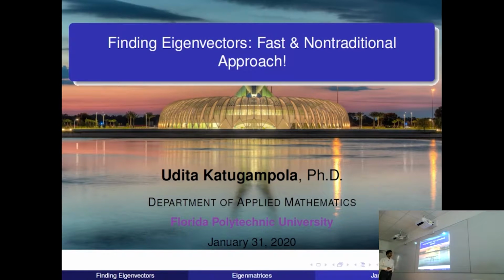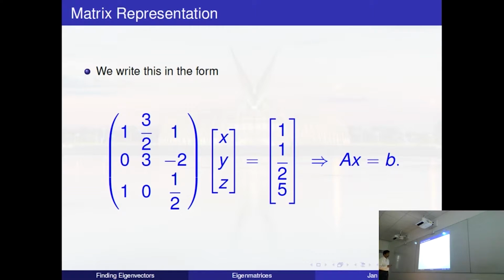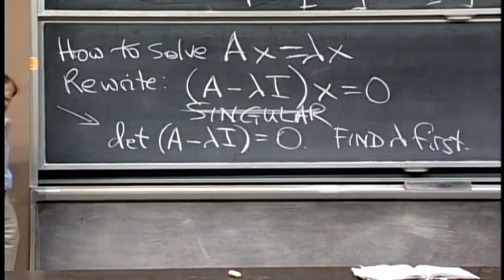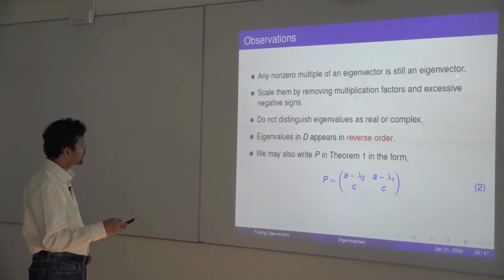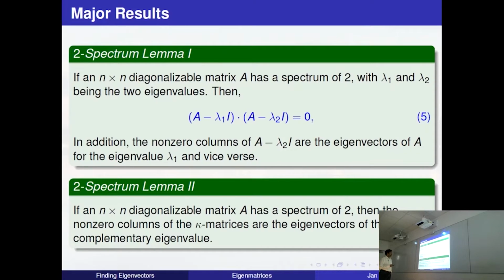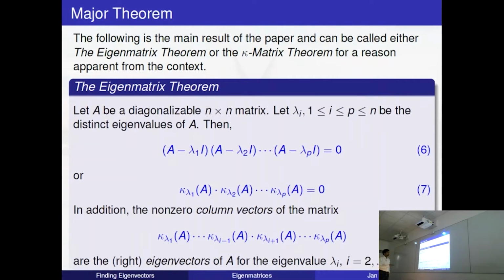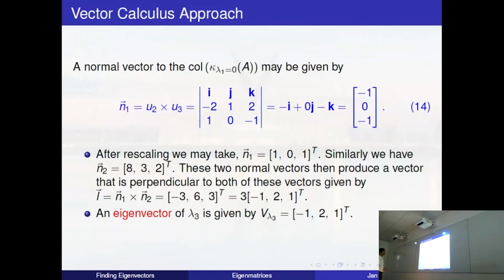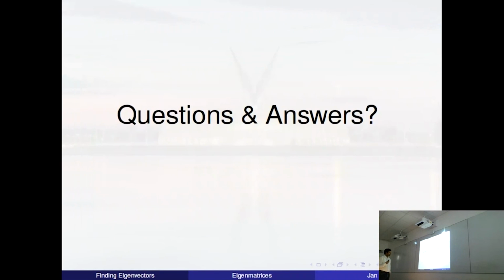Finding Eigenvectors: Fast and Nontraditional Approach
Given a matrix, finding eigenvectors is a centuries old problem. The first encounter of the idea of an eigenvector appeared in the work of Daniel Bernoulli in 1732. The systematic approach to the problem requires five steps:

1. Write A−λI
2. Simplify and Row-reduce
3. Write the corresponding system
4. Solve for the basic variables in terms of free variable
5. Write the parametric vector form of the vector

In this talk, we discuss a method that only requires the first step; write A−λI, for certain matrices. We call this matrix the eigenmatrix, a new term introduced to mathematics. We use κ to represent eigenmatrix, λ or μ for eigenvalues and ν for eigenvectors. These are four concesutive letters in the Greek alphabet, an interesting coincidence.

In addition, we give several lemmas and theorems such as the 2-spectrum lemma and the eigenmatrix theorem. We also discuss vector calculus and matrix product approaches to finding eigenvectors when the spectrum is larger than 2.

You may access the corresponding manuscripts at:

1. Finding Eigenvectors of 2×2 matrices: Fast and Nontraditional Approach

2. Finding Eigenvectors: Fast and Nontraditional Approach